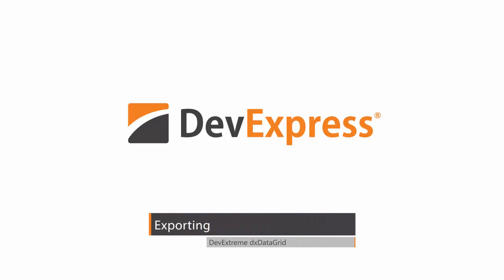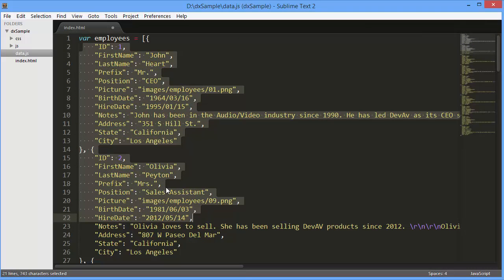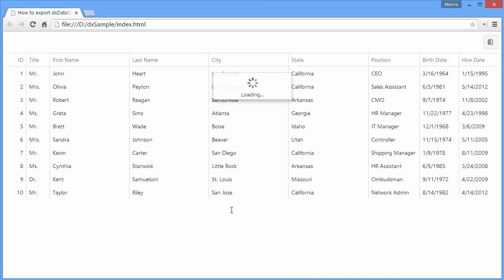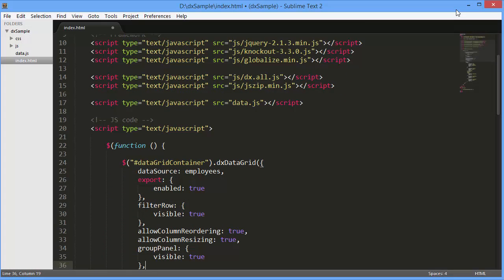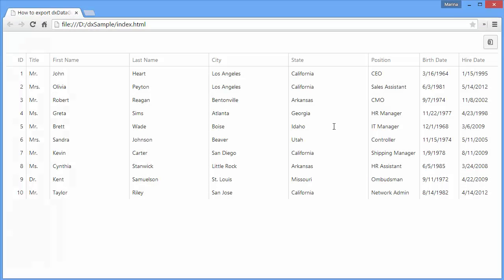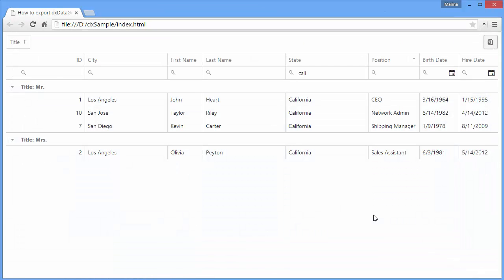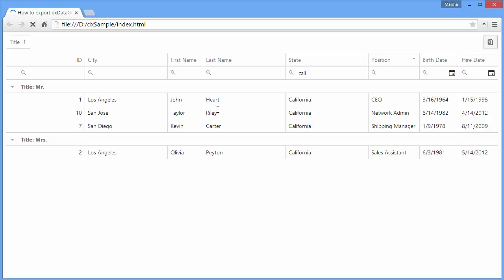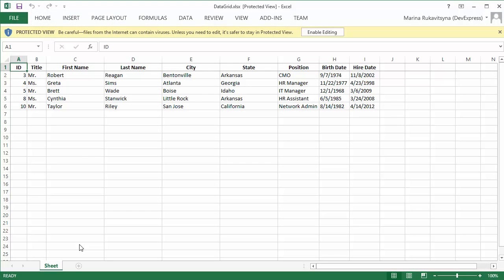DevExtreme: The HTML5 DataGrid - Export to Excel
The HTML5 JavaScript Data Grid can export data to an Excel document. Data is exported as it is displayed inside the grid - with sorting, filtering and grouping applied - with numbers, dates and formatting maintained. In this video, you will enable the export feature and configure it so that an end user can choose to select only the selected rows.